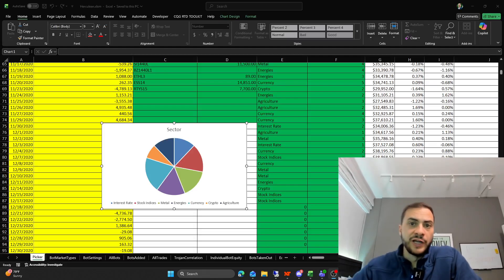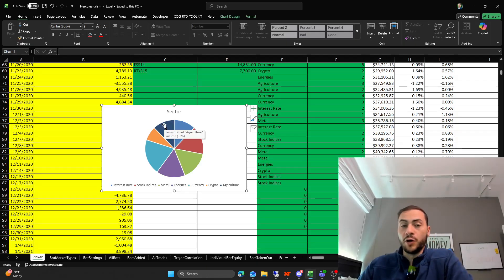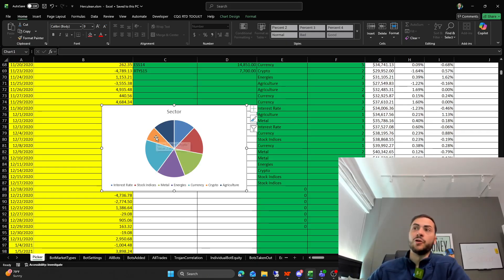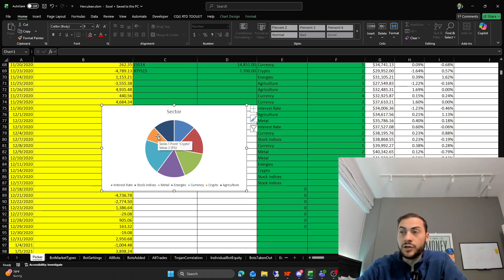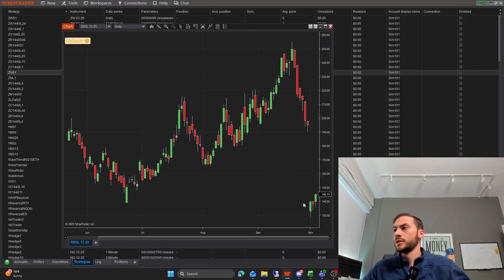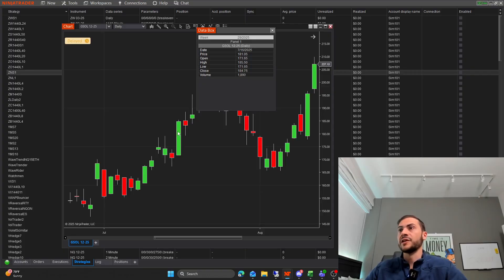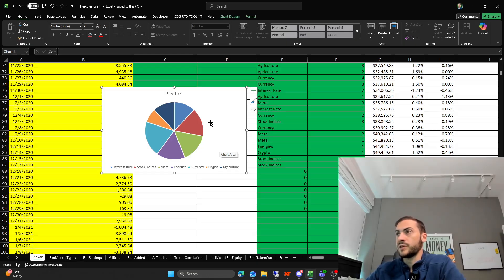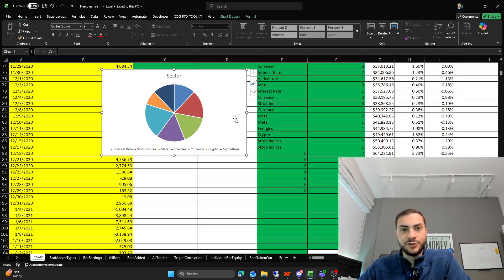My Automated Trading Plan for 2026